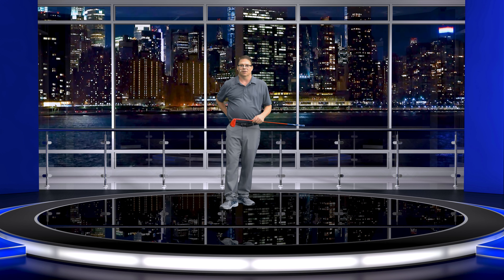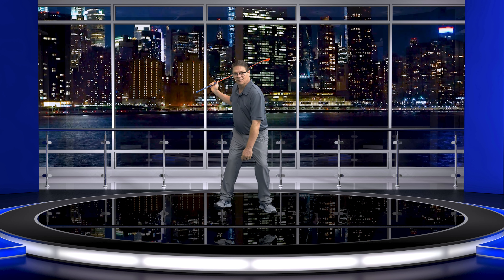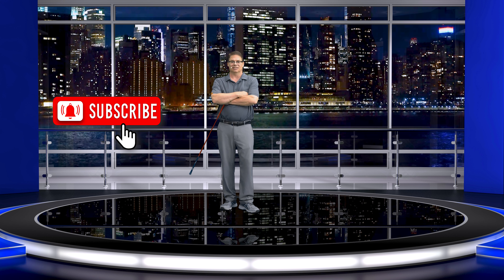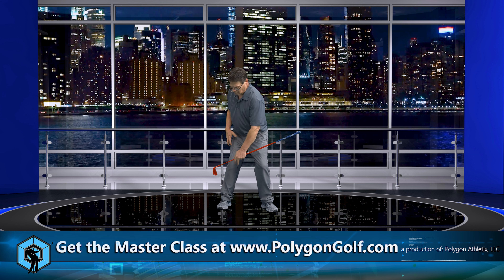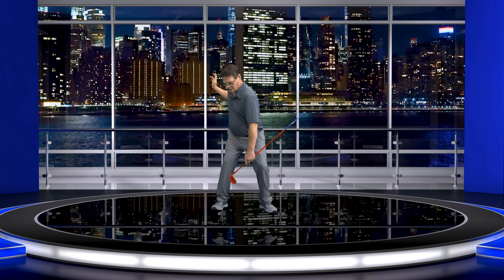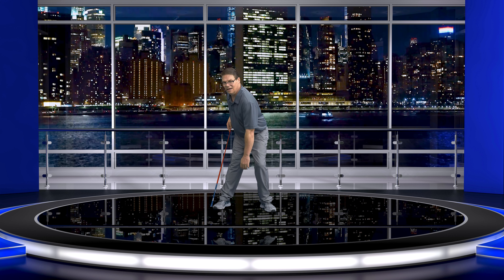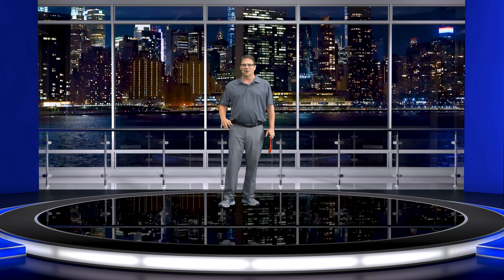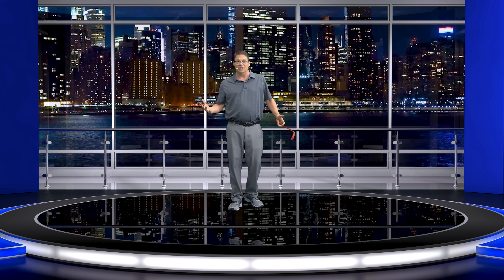Ben Hogan - Understand the Trail Foot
In this video Christopher is going to show what you should be feeling and thinking about when it comes to the trail foot in your golf swing. No longer will you be trying to get the pressure all the way into the trail heal, but instead you will realize the importance of the trail ball joint. This is where Mr. Hogan added an extra spike to his trail shoe. If he did that, which he did, then it might be time for you to truly understand why.